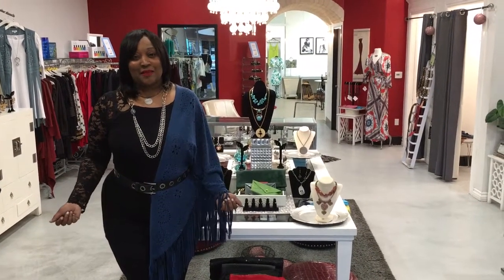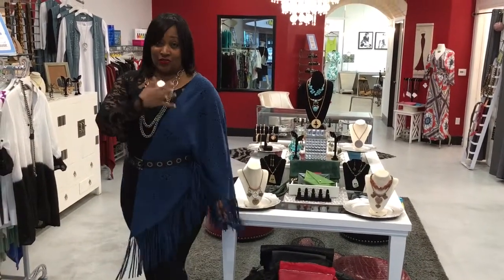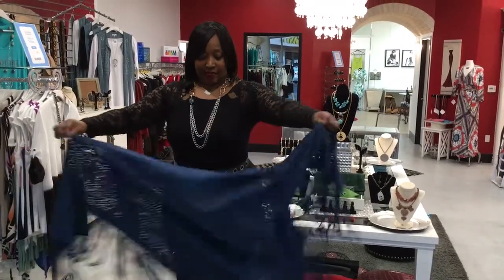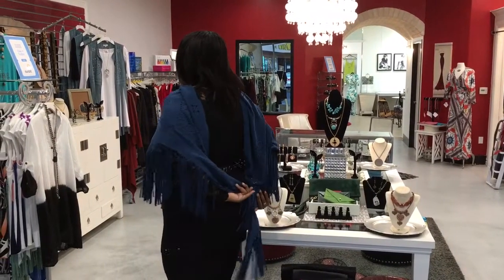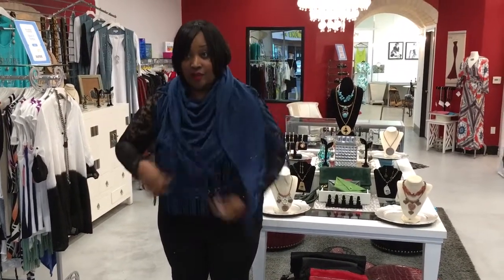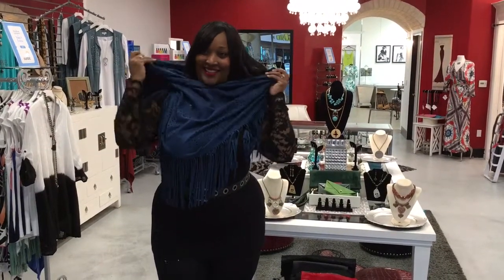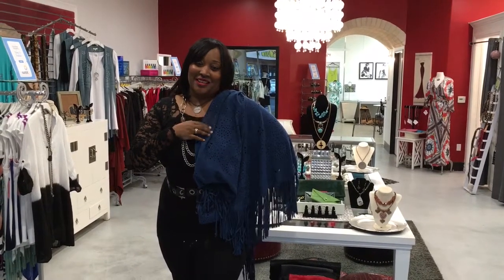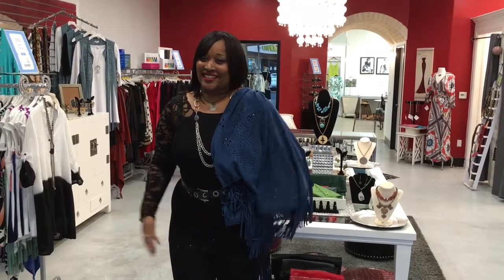How to wear Fringe Shawl this Fall!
w How to Wear a Fringe Shawl this fall! This shawl can pair over everything. Pair it with an all black outfit.  Wrap this shawl various ways to accessorize your outfit.  Wear it long, short, or diagonal. It's just that simple. All That & MORE boutique 10754 Jefferson Blvd. Enjoy wearing the animal prints this summer!